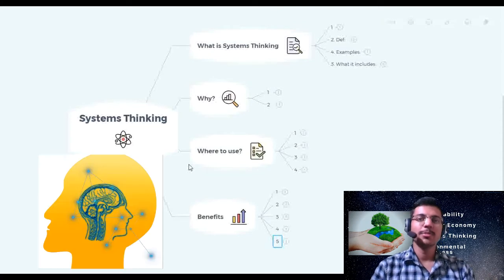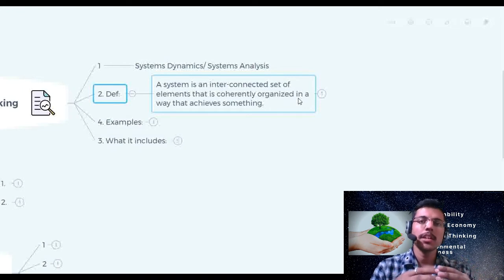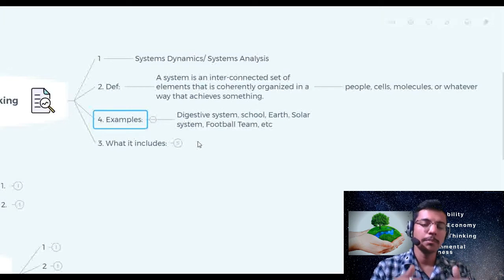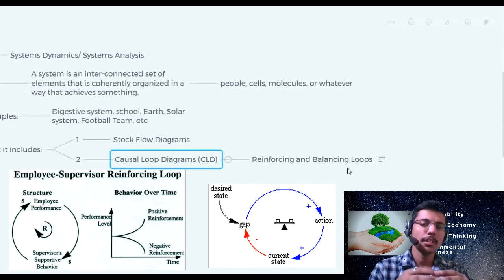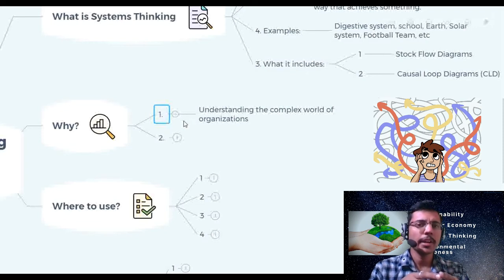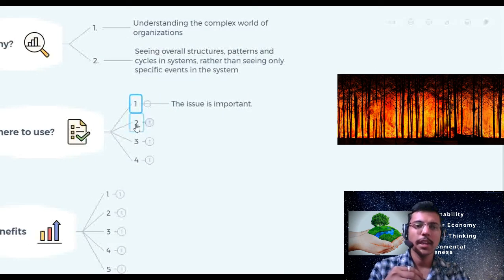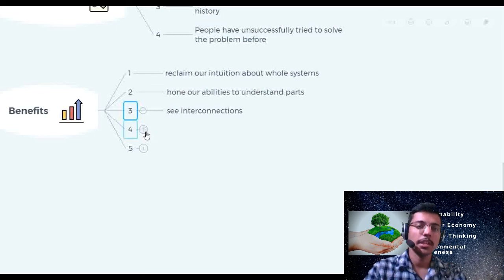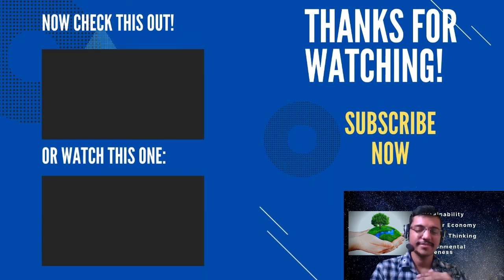What is Systems Thinking ?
In this video, we are introducing what is Systems Thinking, Systems Dynamics or Systems Analysis.
0:00 Introduction
0:23 What is Systems Thinking?
3:58 Why do we use it?
4:58 Where to use it?
5:48  What are the Benefits?

What is a system?
A system is a set of things—people, cells, molecules, or whatever—interconnected in such a way that they produce their own pattern of behavior over time.”
― Donella H. Meadows, Thinking in Systems: A Primer

When Should We Use Systems Thinking?
Problems that are ideal for a systems thinking intervention have the following characteristics:
• The issue is important.
• The problem is chronic, not a one-time event.
• The problem is familiar and has a known history.
• People have unsuccessfully tried to solve the problem before.

Learn the basics of Sustainability with me through the course on Udemy: ‘Learn the Basics of Sustainability in Simple Language’

Please consider helping this mission by sharing amongst friends.

Thanks !! Let's create a Sustainable World.
References:
1. Thinking in Systems A primer by Donella Meadows